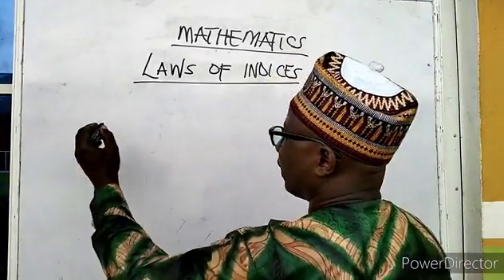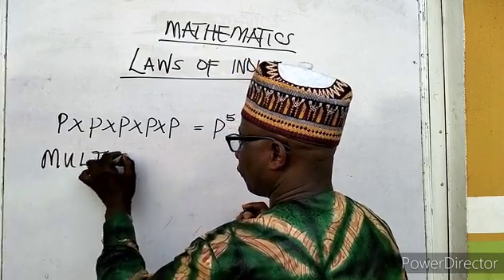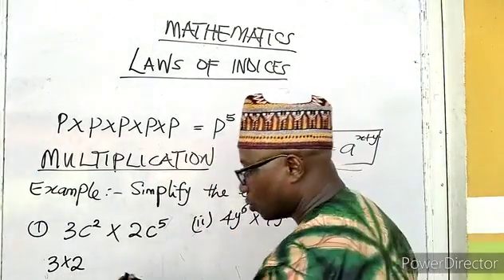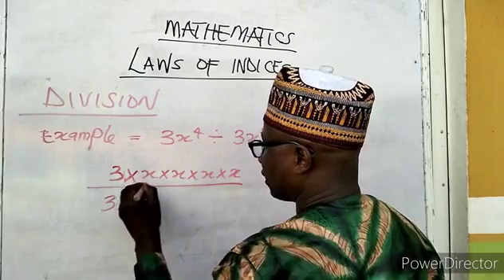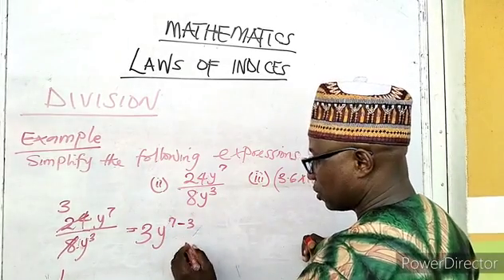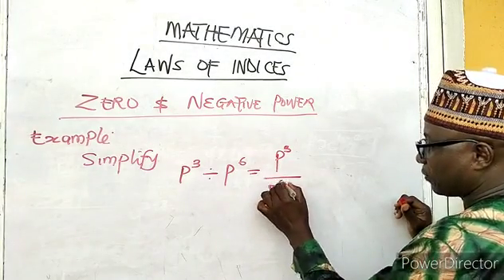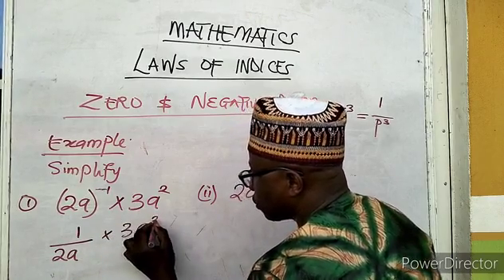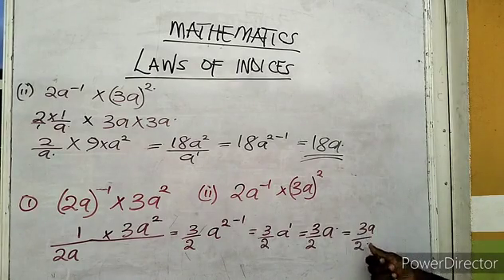LAWS INDICES IN YORUBA Abdul@best Tutor